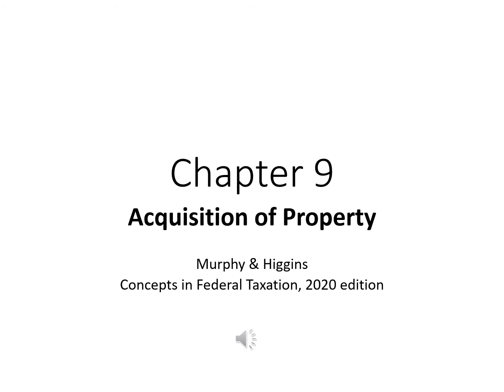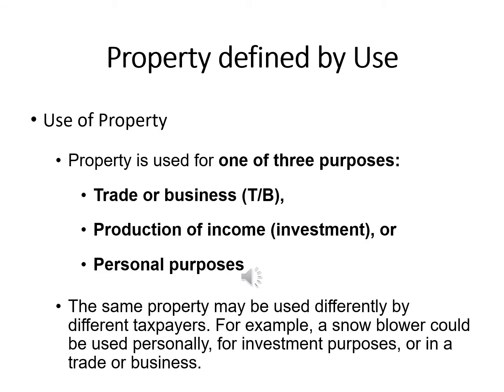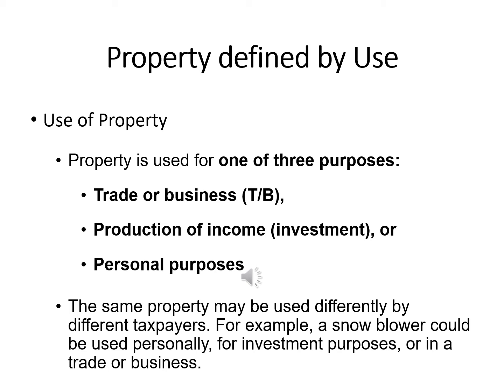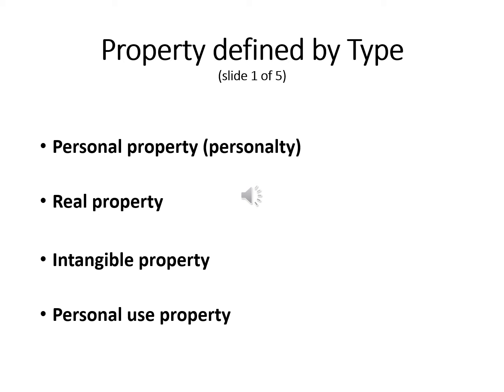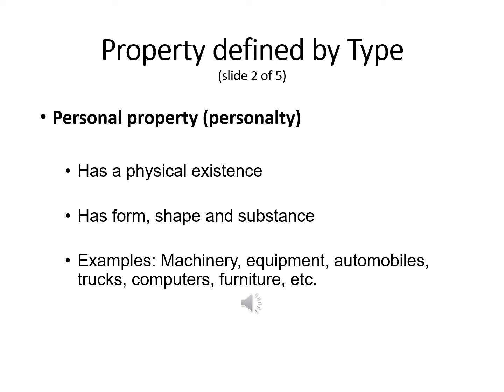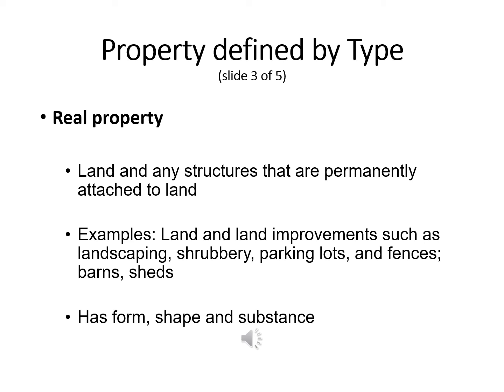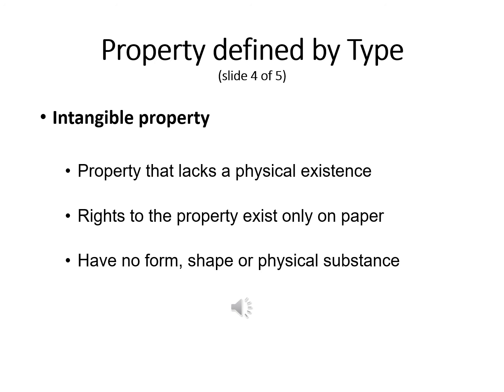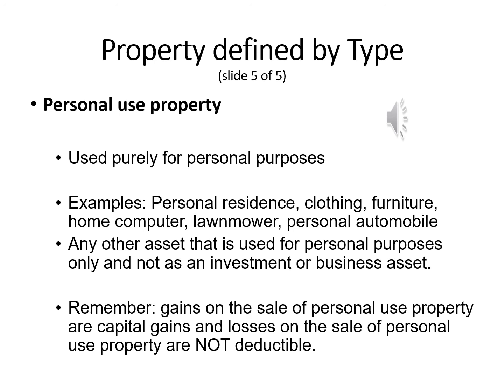Advanced Accounting with Darwin King, Chapter 9, Part 1